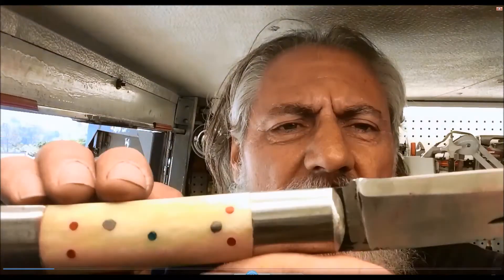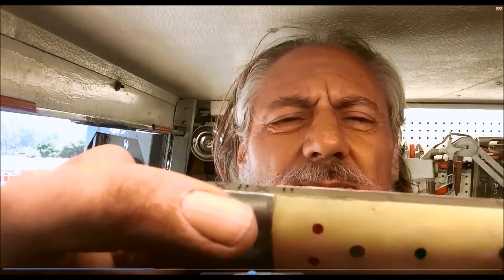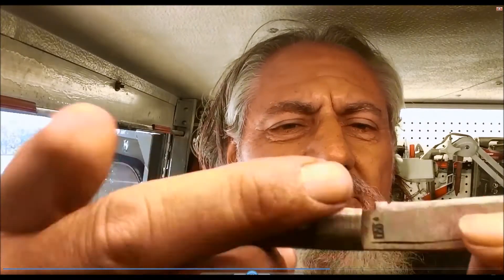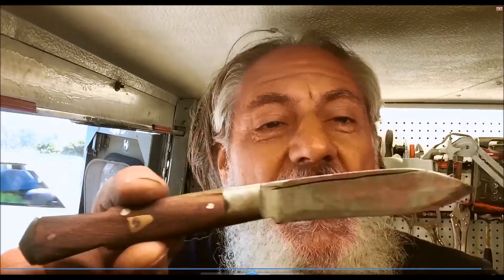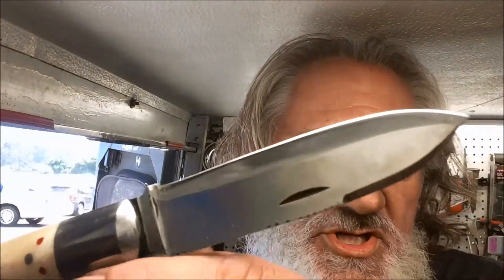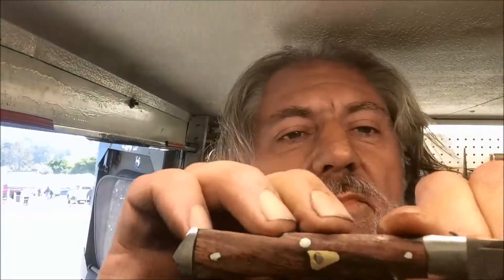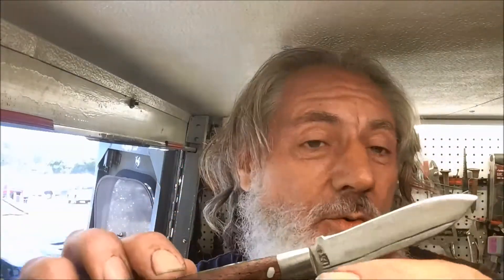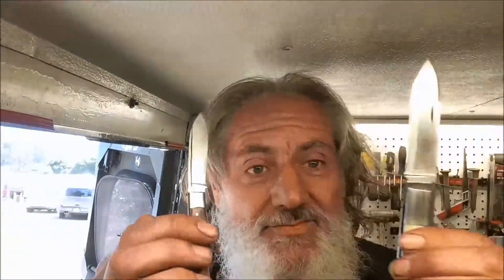Bladerunner Tool Sharpening Before&After 409